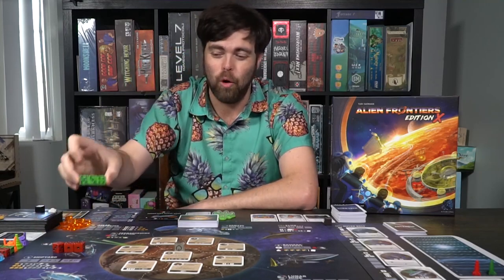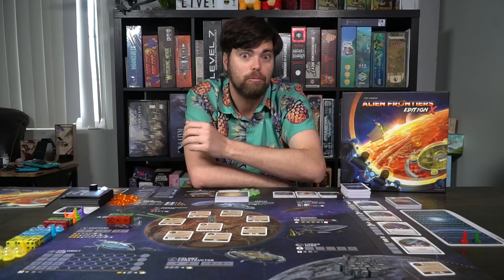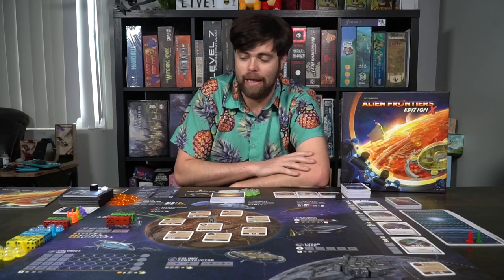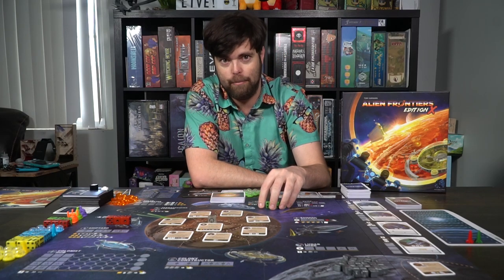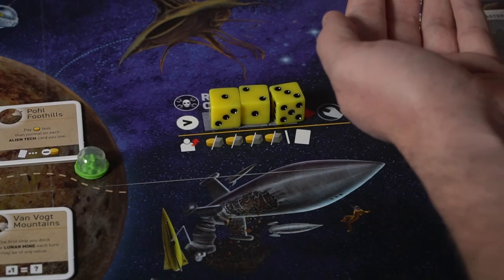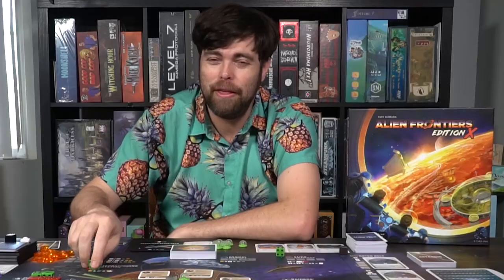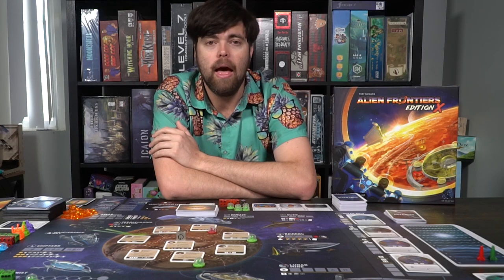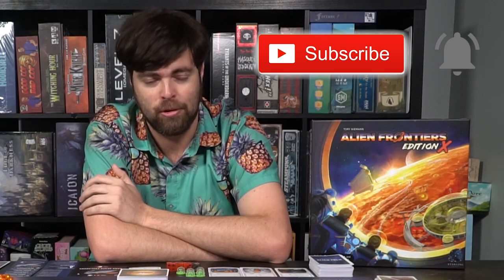Alien Frontiers: Edition X - Board Game Review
Alien Frontiers Review by Unfiltered Gamer